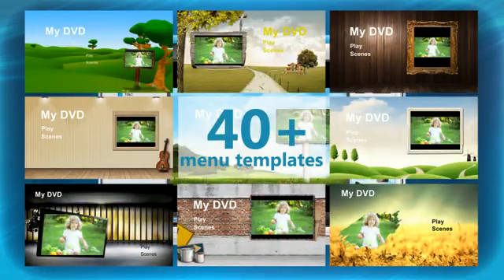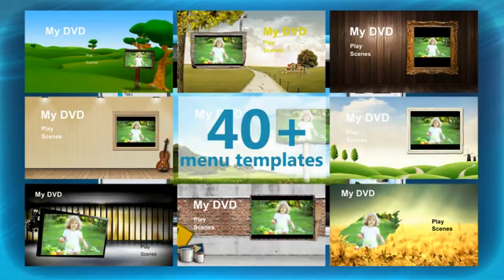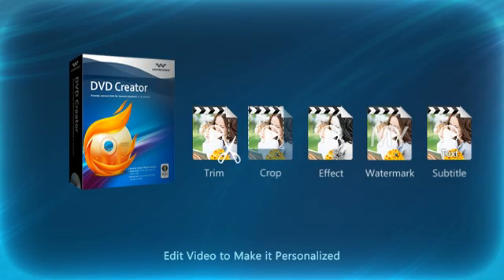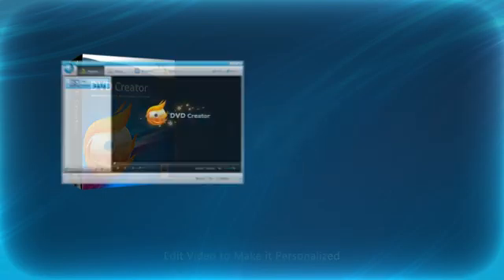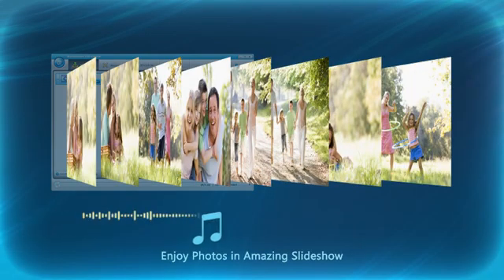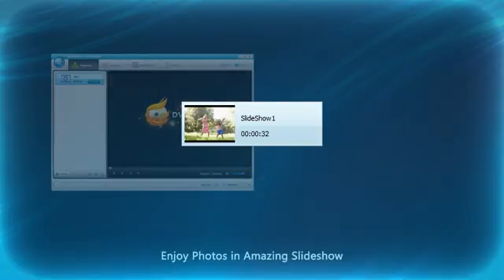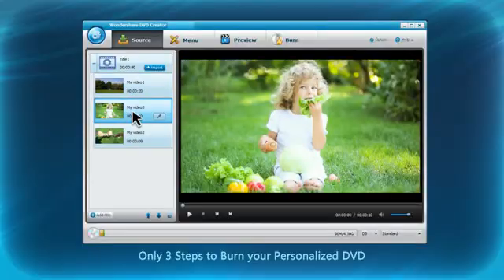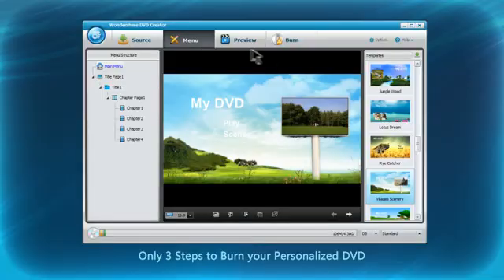Wondershare DVD Creator - Create a DVD Masterpiece with Photos, Video and Music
Wondershare DVD Creator Download Burn Video, Photos and Audio Almost in Any Format
    Burn video to DVD from all popular SD video formats, including AVI, MP4, MPG, MPEG, 3GP, WMV, ASF, RM, RMVB, DAT, MOV, etc.
    Burn HD video like MTS, M2TS(AVCHD H.264), TS(MPEG-2), HD MKV(H.264, MPEG-2 HD), HD WMV(VC-1), HD MOV(H.264, MPEG-4), etc.
    Make photo DVD slideshows from BMP, JPEG, PNG, TIFF, GIF, etc. and combine photos and videos together to preserve your memories.